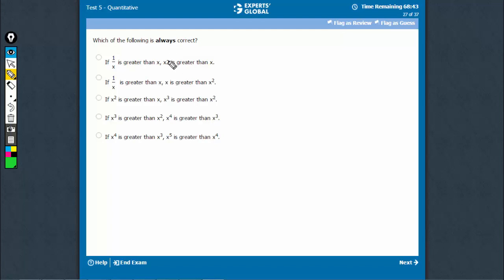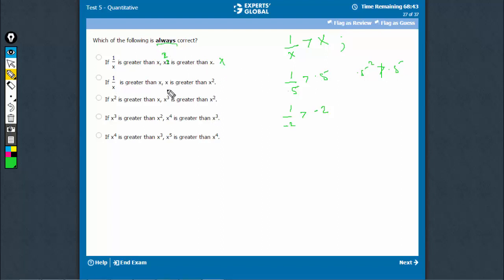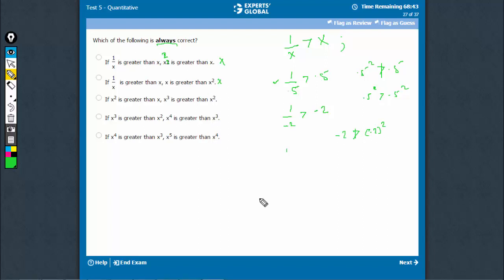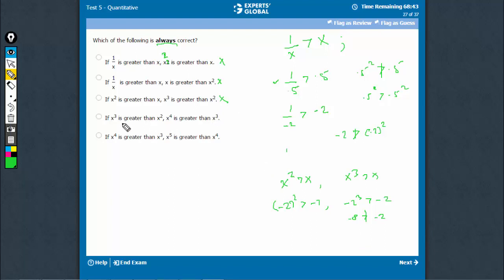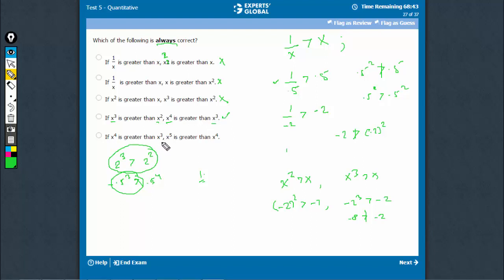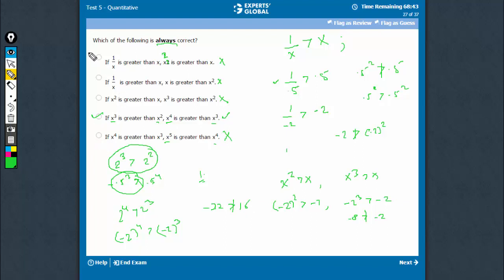Which of the following is always correct | If 1 / x is greater than x, x2 is greater than x...